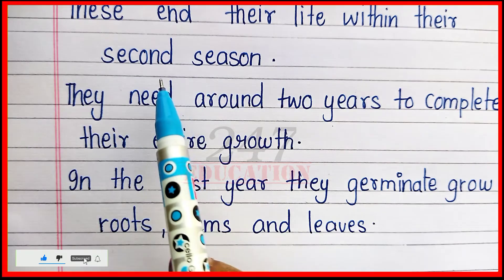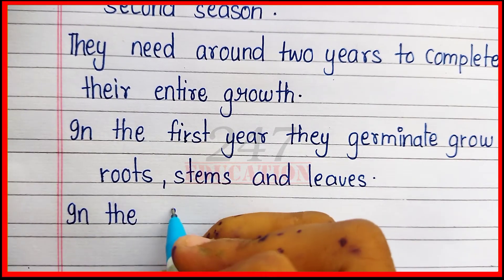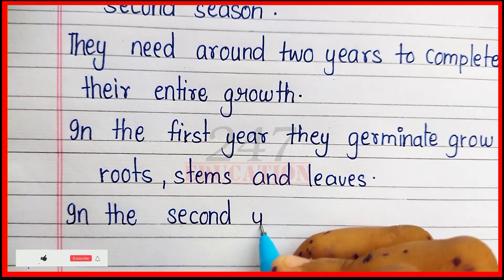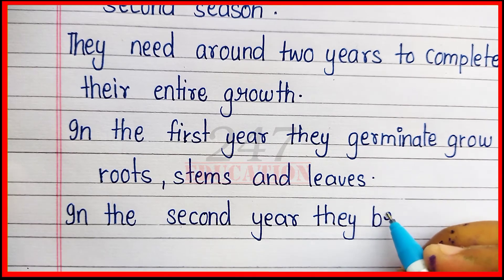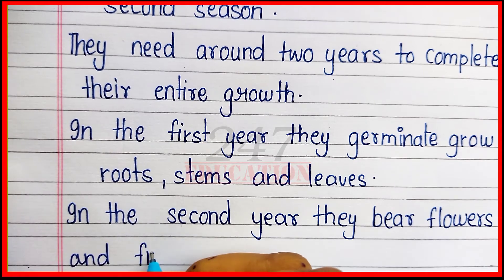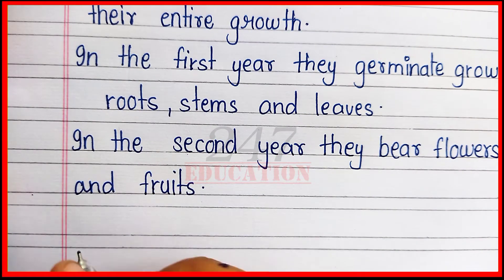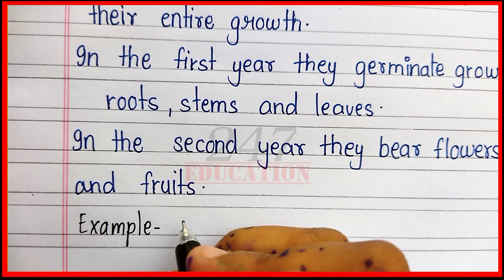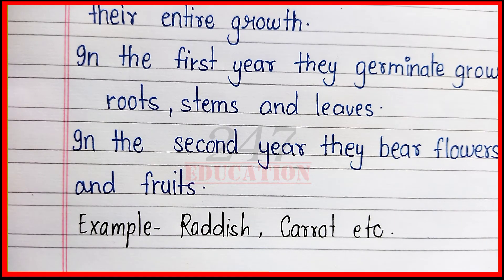Definition of biennials plant | Define biennials plant